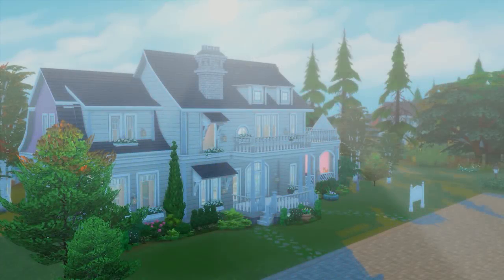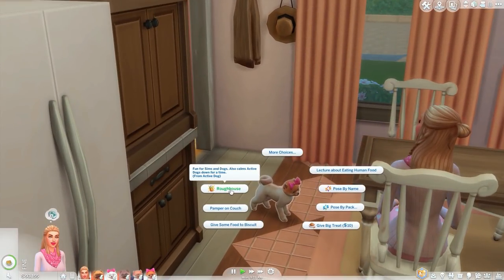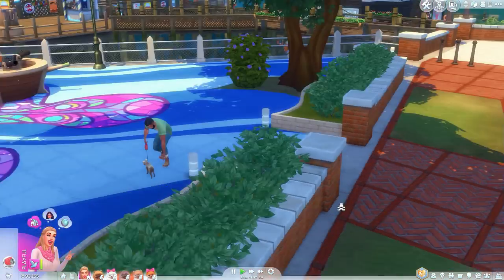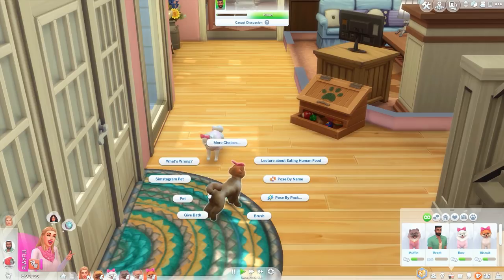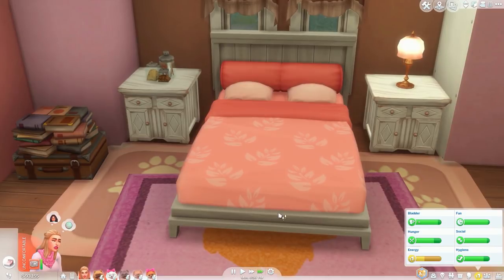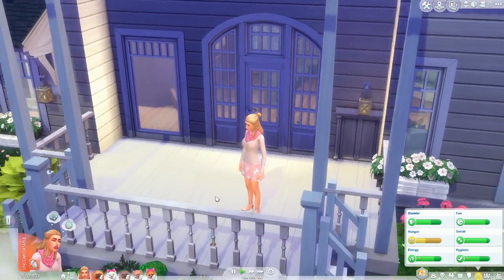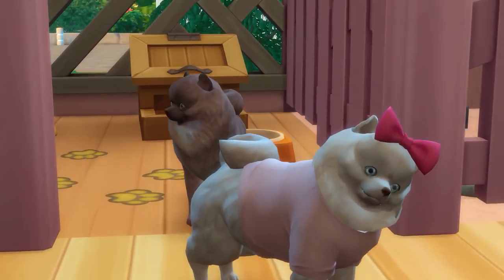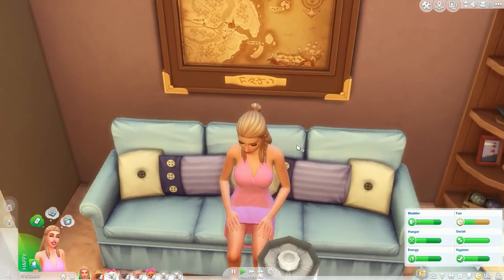THE SIMS 4 MY DOGS HAD PUPPIES | Gameplay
*OPEN ME*

Today we're game playing in a household perfect for sims 4 cats and dogs game play family. Create a sim coming up next, pets, sims 4, Pomeranians , cats and dogs. Speed build

FIND ME ON:

GOOGLE+// Hatsy